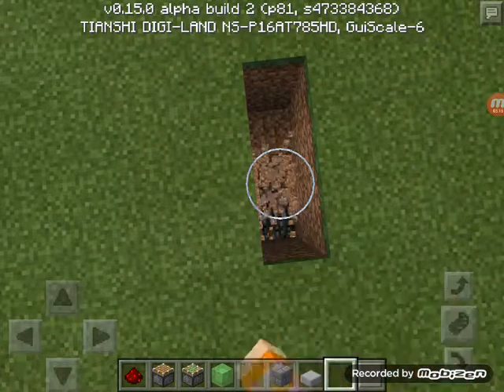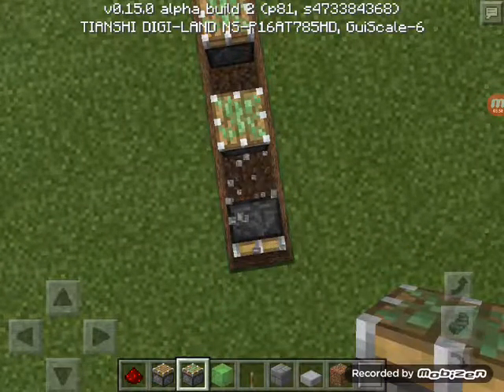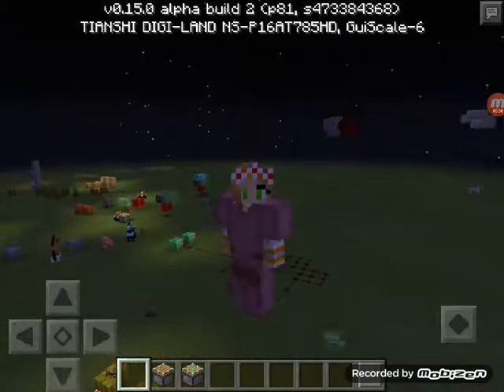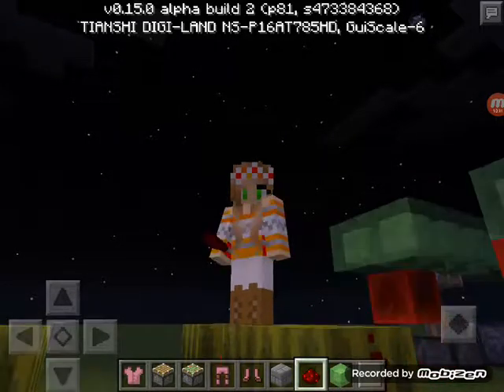FUN MCPE (RANDOM)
Just a normal day and then we had some fun!But weird things happened